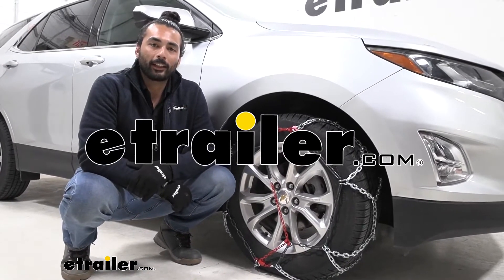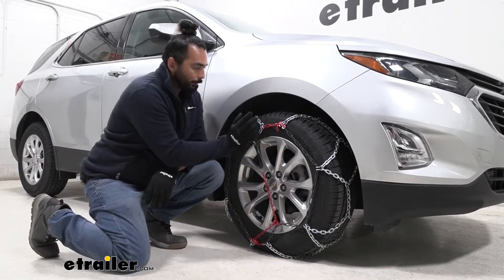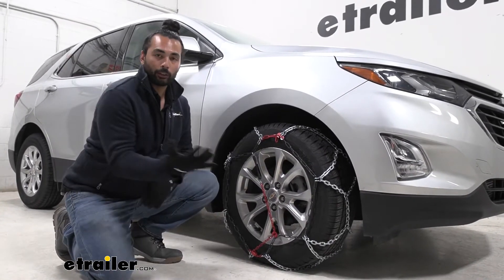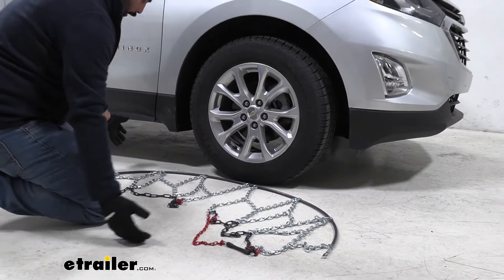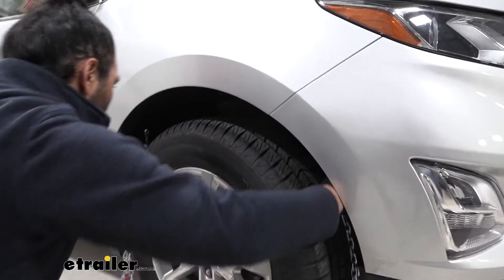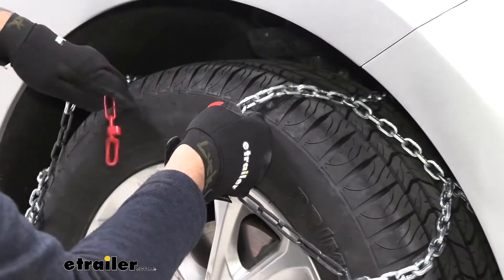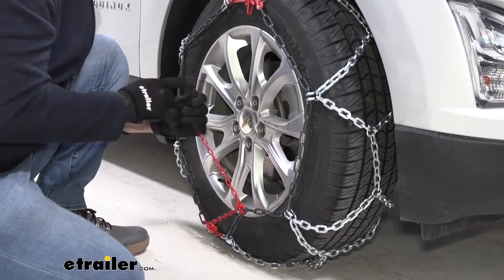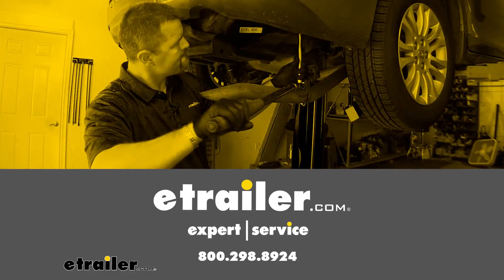etrailer | Installation: pewag Brenta C Tire Chains on a 2020 Chevrolet Equinox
Hey everyone, Charles here at etrailer. And today we're taking a look at the Pewag Brenta-C 4x4 snow tire chains on the 2020 Chevrolet Equinox. So these are your diamond pattern style snow chains. And while they don't have as effective starts and stops like your ladder style, this is gonna give you a much smoother ride. And since these are square links, it is still gonna give you really excellent traction for your starts and stops as well as your lateral movements as well. Something that I like about these snow tire chains is that the chains right here are all your connection points are, are powder coated.

So it's not gonna be as cold as some of the bare chains here when they're out there in the snow. I do like the self-tensioning system here. You don't have to buy an extra accessory, the rubber self-tensioners. It's just all in one chain, makes it really easy to install especially since I don't have to crawl on my hands and stomach on the cold ground but let's go ahead and show you that easy installation process. To begin the install, we're gonna lay our chains out flat, making sure we are free from any kinks in our links and on these parts right here there's a smooth side and a rough side.

We definitely want the smooth side to go against our tires. So once we have this all laid out, I am just going to push this half this way, this half that way, and then just fish it behind our tire. Here we have our important connections. And I'm gonna come around back and slide this hook. So I'm just making our adjustments here making sure that the middle part of the chain is in the center of our tire.

And I could put it on the third link here, maybe the second. And for our third connection, we are going to loop this red chain through this red hook. Sliding it down and tightening it. Then I'm gonna loop it through this red guy here. And bringing this across, I'm gonna make sure I have this hook face outward.

Nice and snugs. And now we're just gonna hop in the vehicle, roll over it a few times and come back out. And if everything's still secure then we're good to hit the road. And that does it for our look on the Pewag Brenta-C 4x4 snow tire chains on the 2020 Chevrolet Equinox..